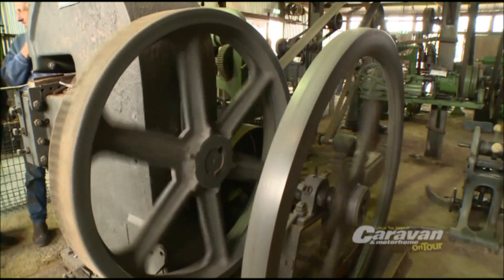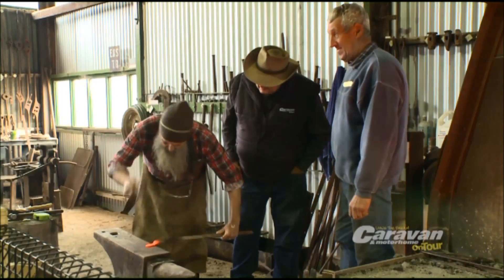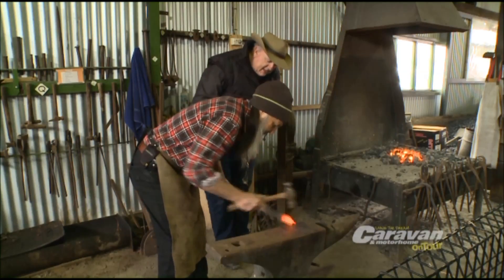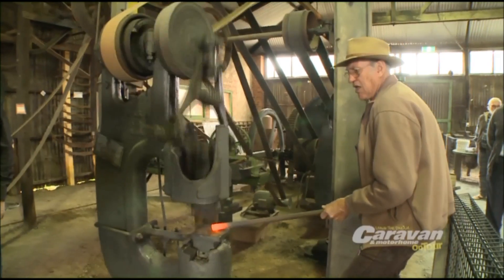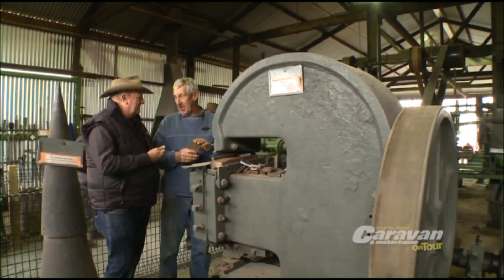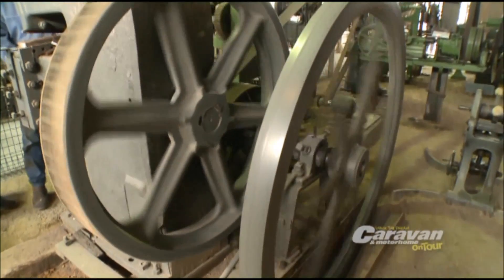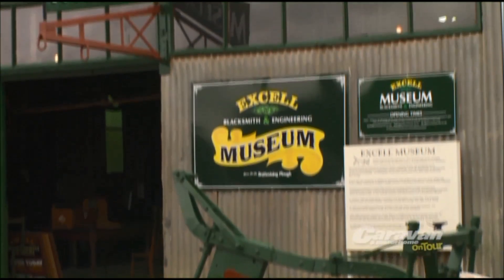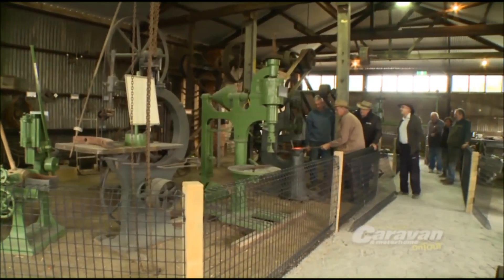Excel Museum Tumby Bay with Caravan and Camping Magazine